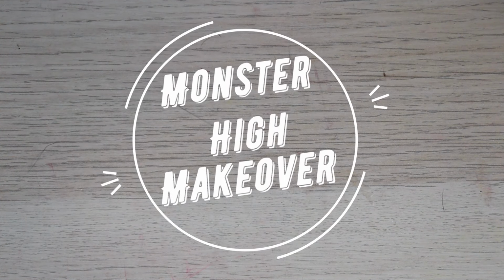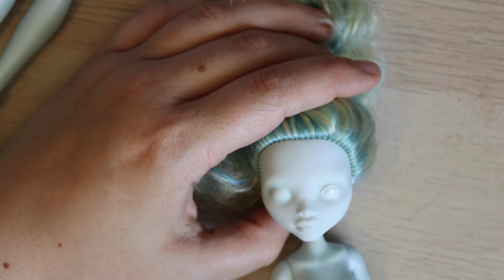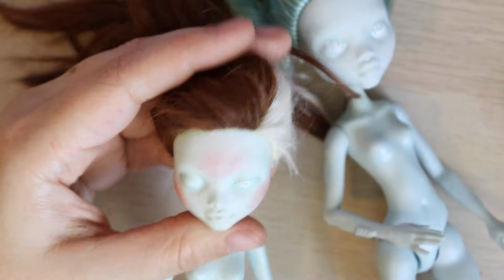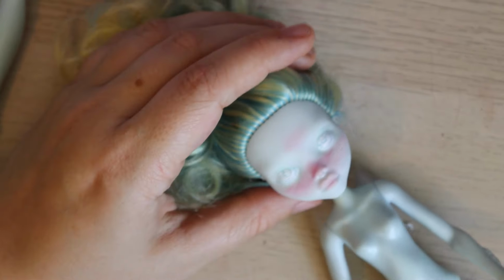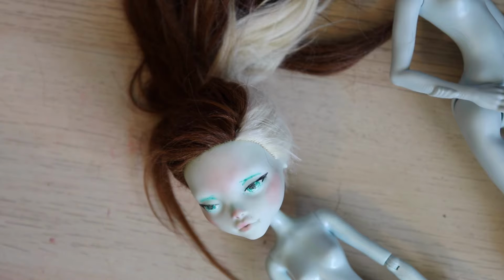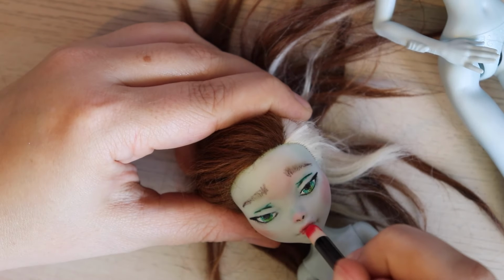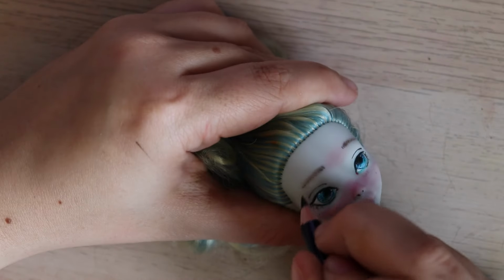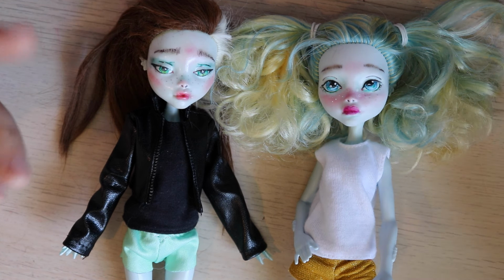Repainting and Customizing Two Monster High Dolls : OOAK Dolls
Today's video is  A fun video where I try my hand at repainting vinyl Monster High Dolls.

If you need to reach me directly,or want more dolly content, shoot me a message over on Instagram :)

My Dolls

Aera: Acdc dolls Tink
Maple: Dollzone Mannikin
Daisy: True Love Tina
Margot: Peakswoods Romantic Koonies/ KidsSky hybrid
Murphy: Mishisdoll Murphy
August: Simply Meant to be Dohwee
Robyn: Lillycat Millie Choupie
Noah: DIM Larina
Lola: Doll Legend Nuyoi
Bijou: Dust of Dolls Roze Heln